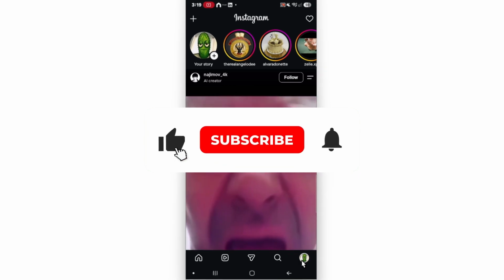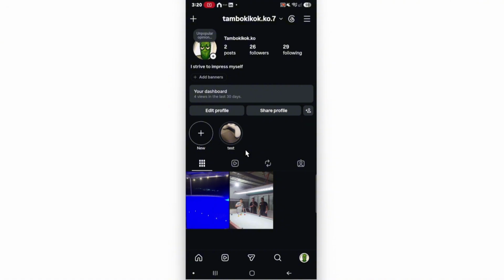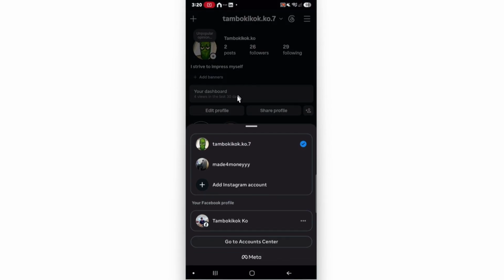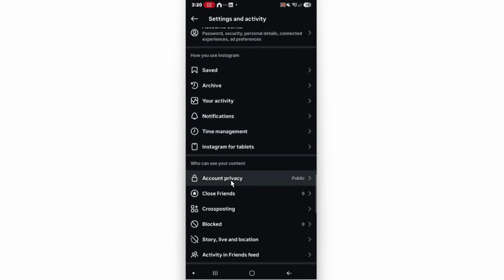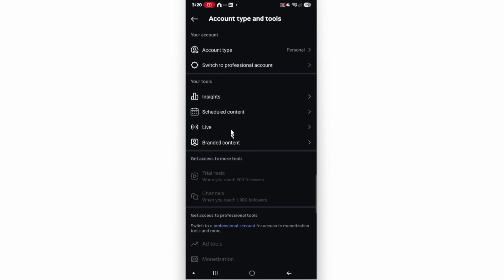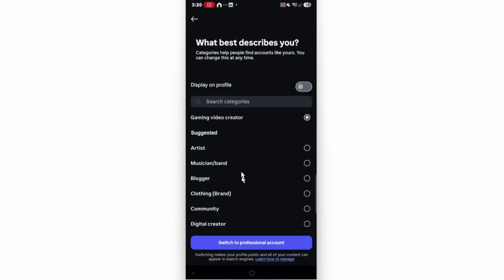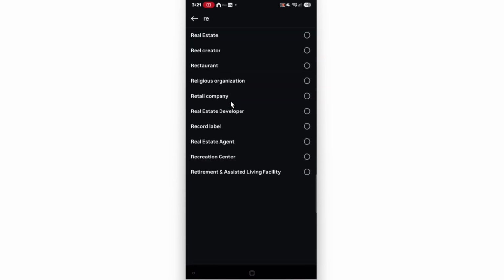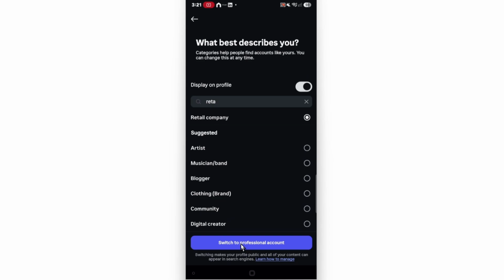How To Create Instagram Page For Business (Easy Guide 2026)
In this video, I will show you how to create an Instagram page for your business. You'll learn how to set up a professional account, optimize your profile, and start growing your business on Instagram.

00:00 Introduction
00:10 How To Create Instagram Page For Business